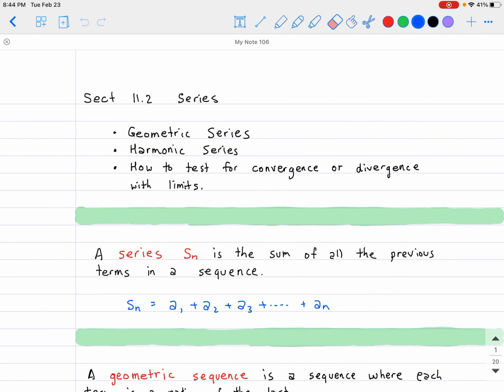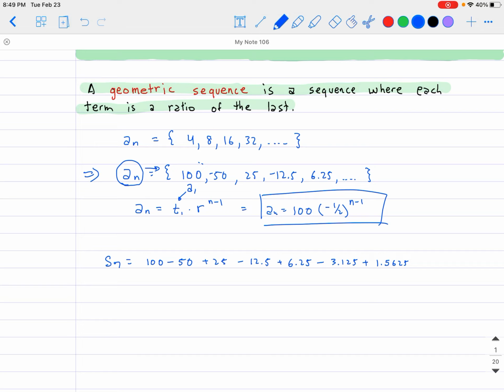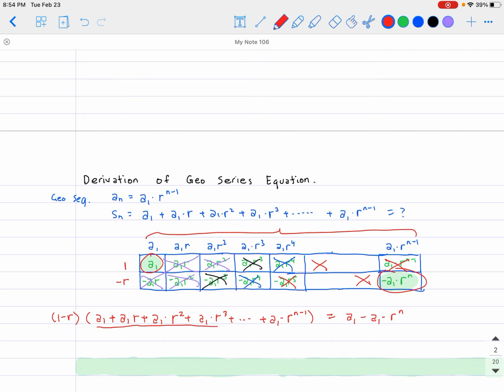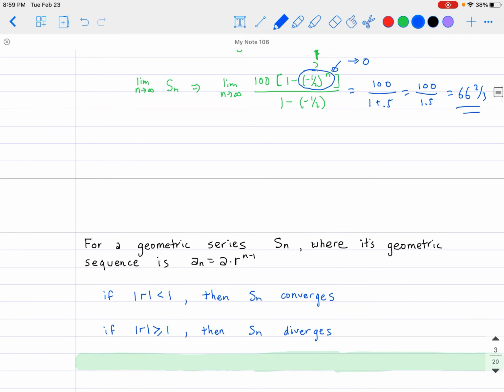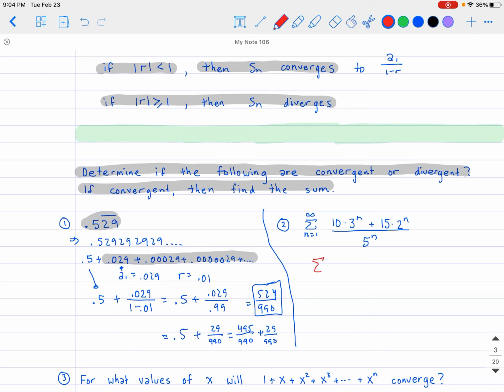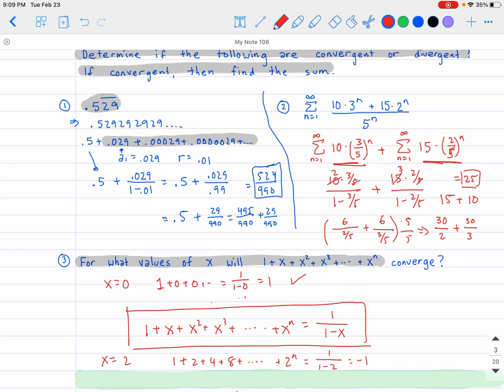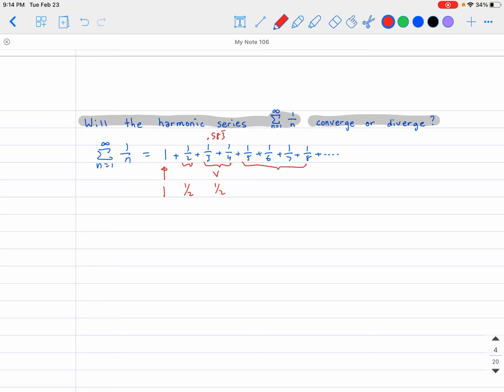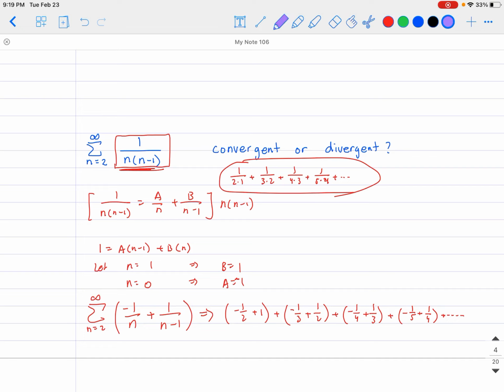Calculus: 11.2 (Geometric & Harmonic Series) grab a drink!!!